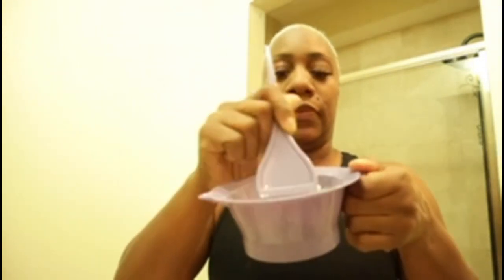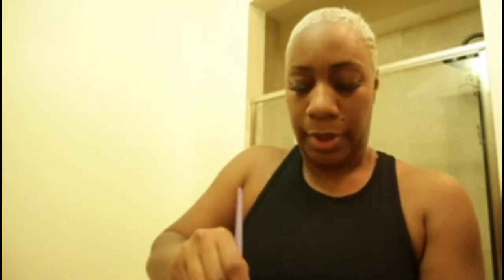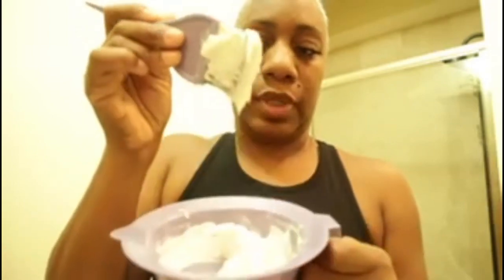HOW I DYED MY HAIR BLONDE IN 2023. /FIRST TIME.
SO I WAS GOING TO THE BARBER EVERY TWO WEEKS TO GET MY HAIRCUT AND DYED AND I NOTICE  WAS SPENDING TO MUCH MONEY. SO I DECIDED TO TRY IT MYSELF. LET ME KNOW I HOW I DID.

SNAP, IG , TIKTOK: THEPRECIOUSFIREFIGHTER